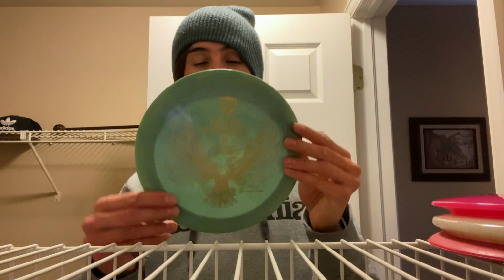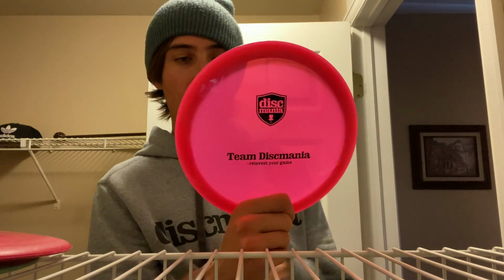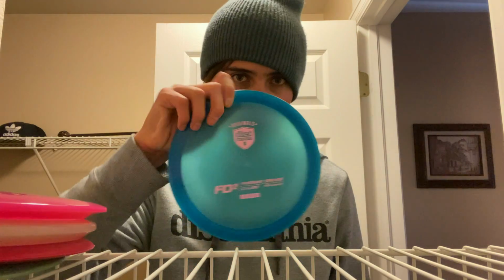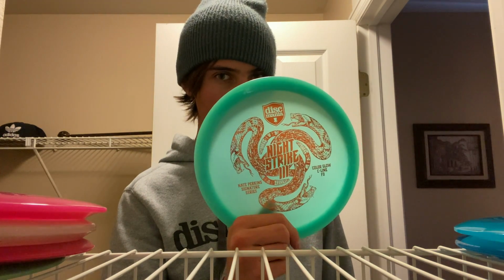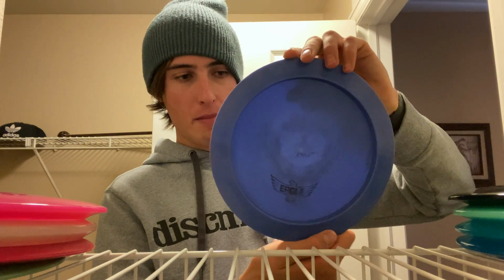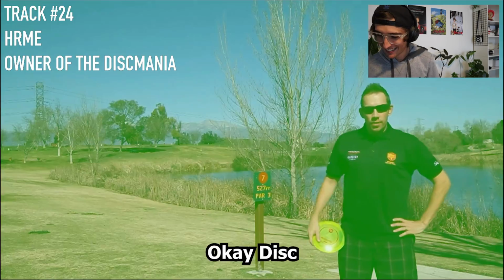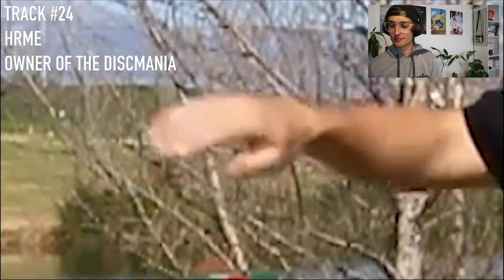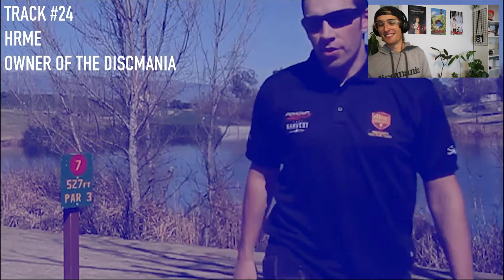DISCMANIA EDM REMIX CONTEST! (COME AND VOTE FOR YOUR FAVORITE TRACK!)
VOTE HERE FOR YOUR FAVORITE TRACK! VOTING ENDS ON 1/13!

LINKS TO THE TRACKS:
GOOGLE DRIVE

My Shoes - VIVOBAREFOOT Magna Trail, Tempest, Primus Lite.

Thank you to Par Save Productions for making my sweet intro!

I shoot all my videos on a Canon EOS M50, iPhone 11 Pro, & GoPro Hero6 and edit on a Razer Blade Stealth using Adobe Premiere and/or MacBook Pro using Adobe Premiere.